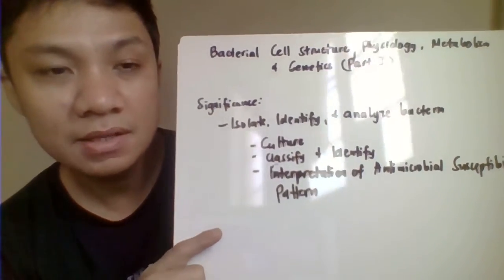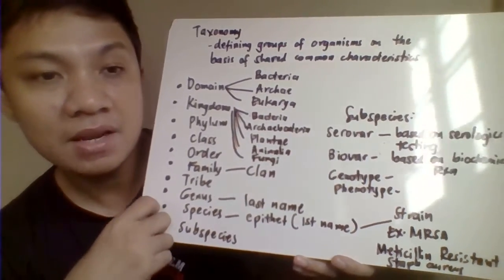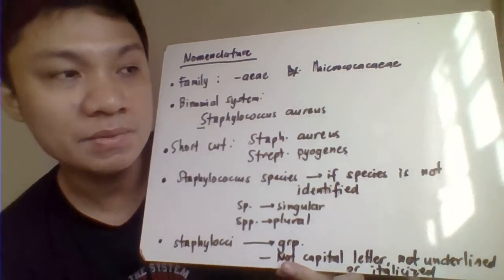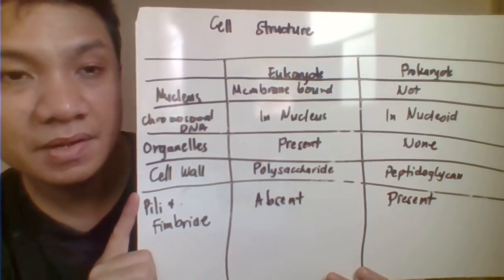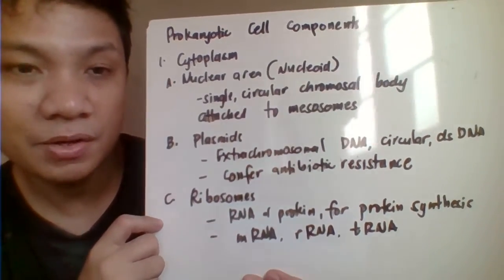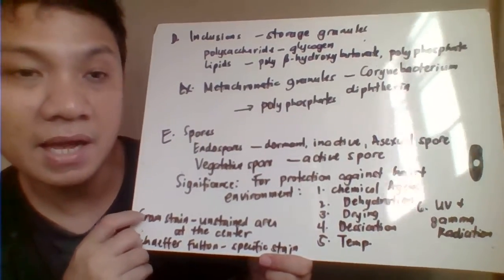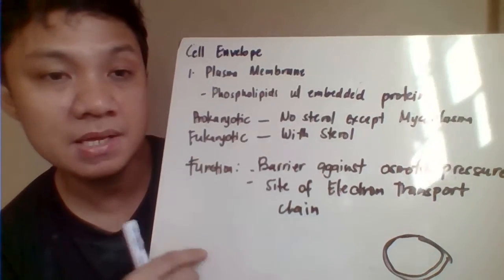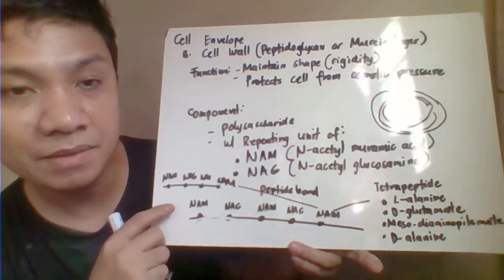BACTERIAL CELL STRUCTURE 1 PART 1